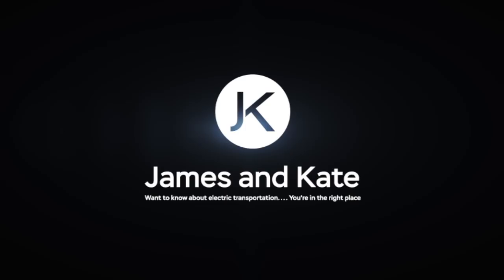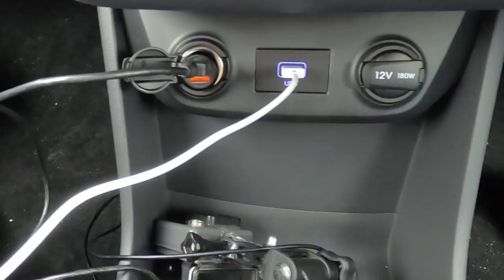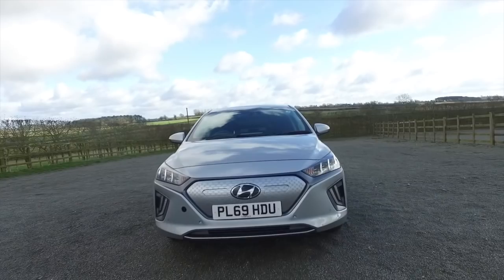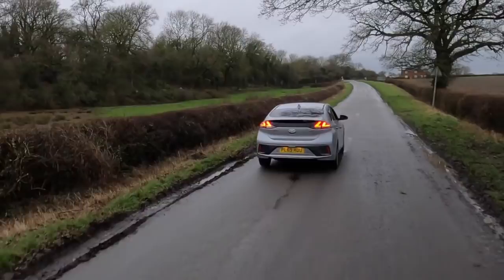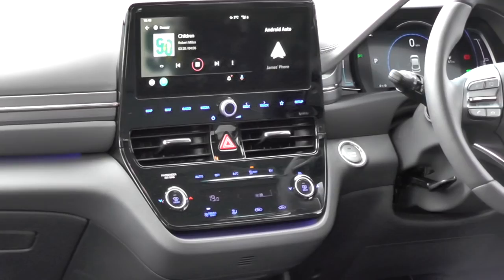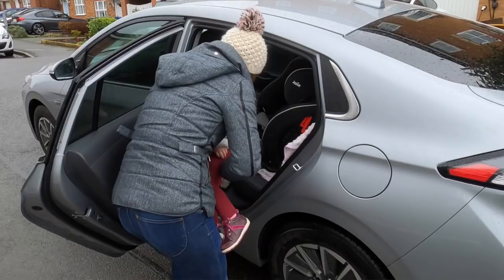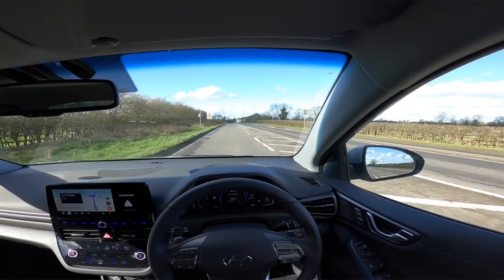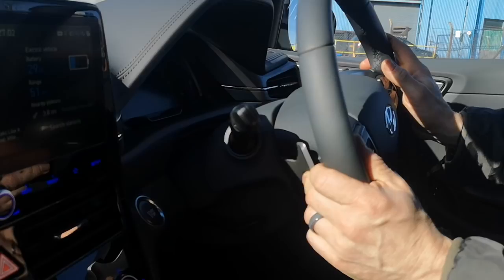38kWh Hyundai Ioniq EV Review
This week James and I have been driving the 2019 Hyundai Ioniq EV, with the new, larger 38.3kWh battery pack. The Ioniq is widely known as the most efficient EV on the road and this is no different, in fact, we think it's improved further. 500 miles covered, and all we can say is, it's marvellous.